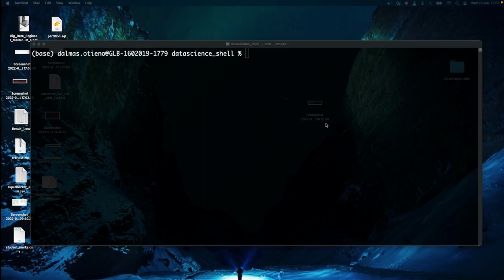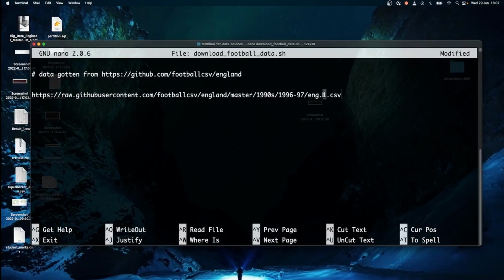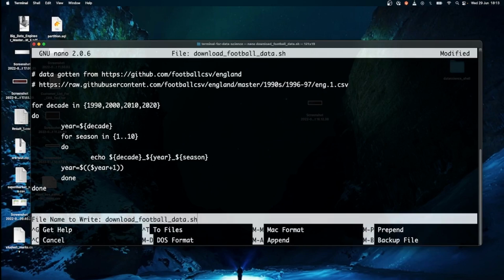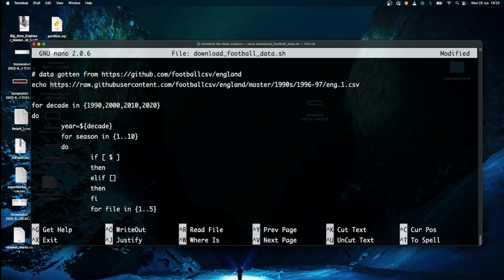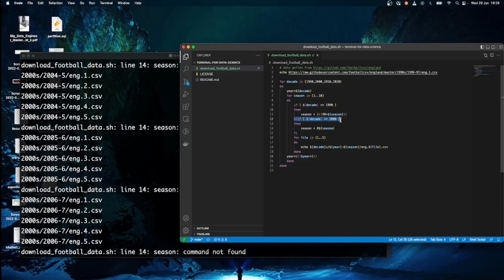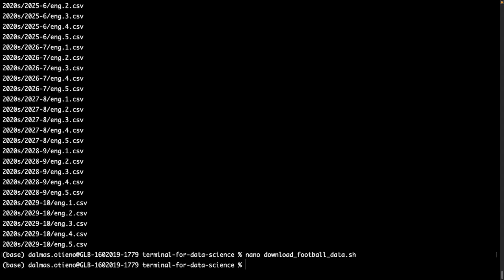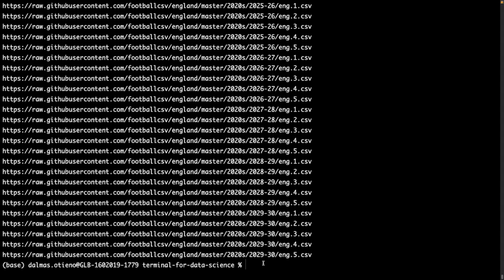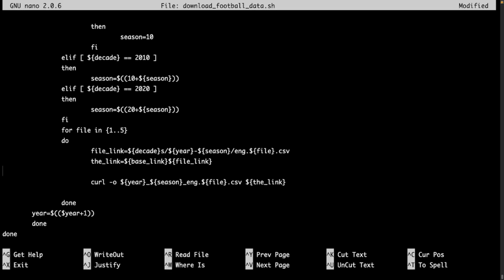terminal for data science | bash scripting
In this video you will learn basic bash scripting ranging from for loops, working with bash variables, running bash files, bash if statements, bash arithmetic operations to download multiple remote csv files.